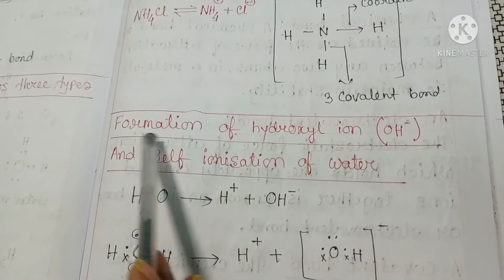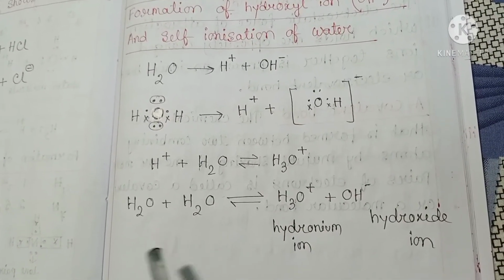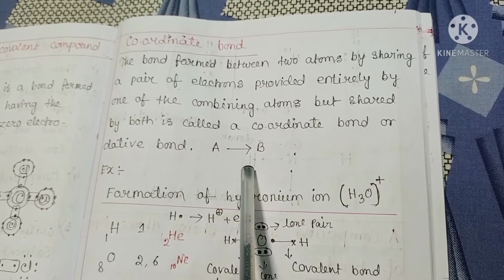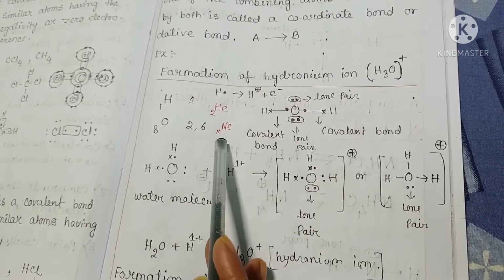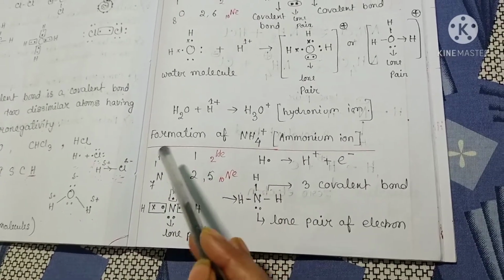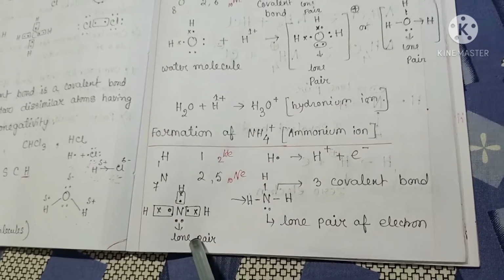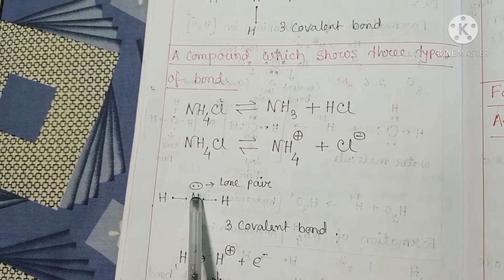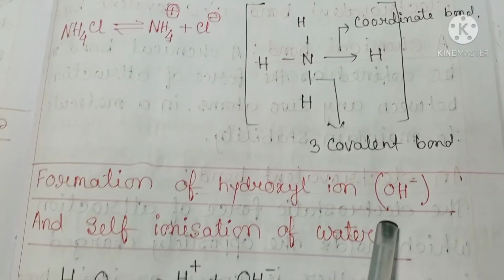Class10: Chemistry (Chemical Bonding:part-3)